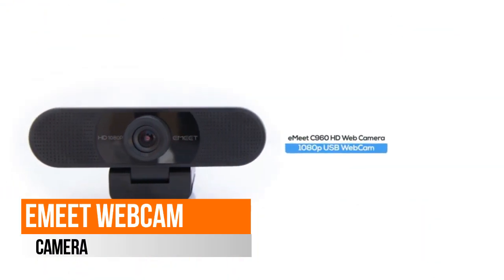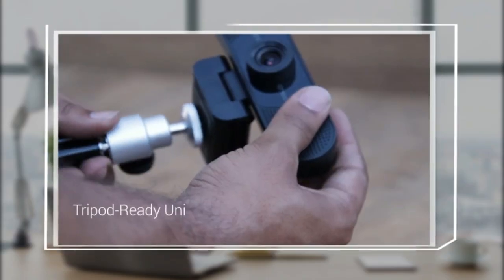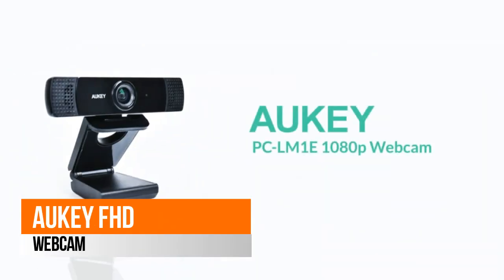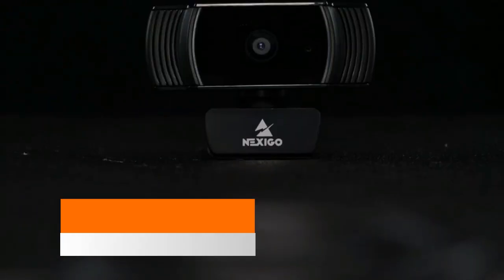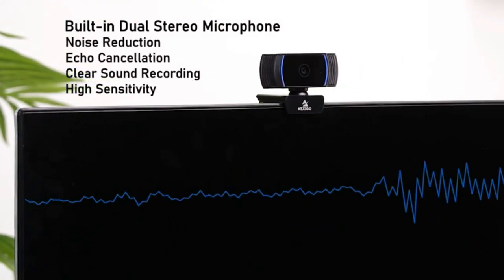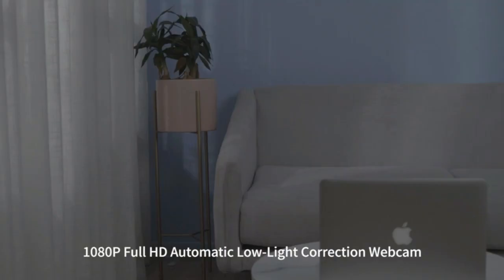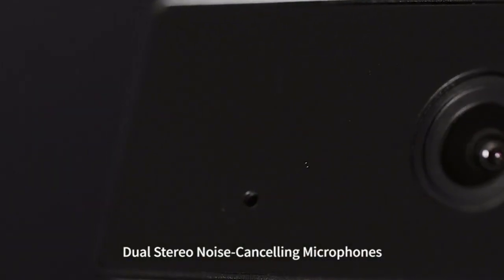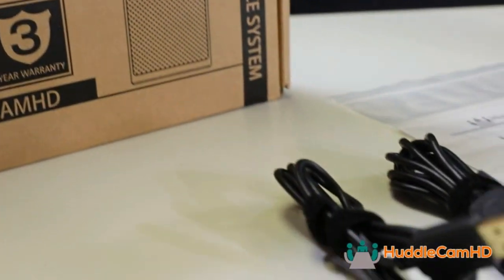Top 5 Best Webcams Cameras 2021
DigiTec reviewed. The Top 5 Best SmartWebcams Cameras Reviews video you watching. Very helpful video if you want to know about Best Smart Webcams Cameras.Check out our list below

0:07 5|EMeet Webcam Camera

1:00 4|AUKEY FHD Webcam

1:25 3|1080p Webcam Camera

2:17 2|NexiGo Web Camera

2:53 1|Huddle Cam HD

Best Webcams Cameras
Webcams Cameras review
Webcams Cameras 2021